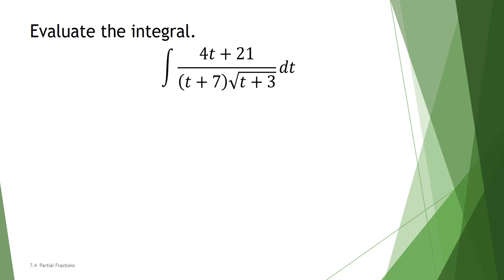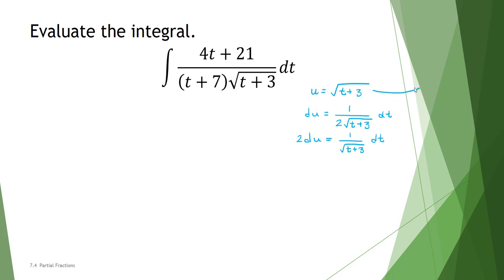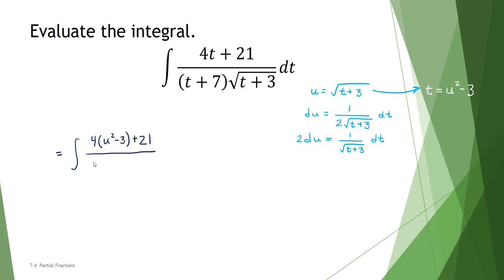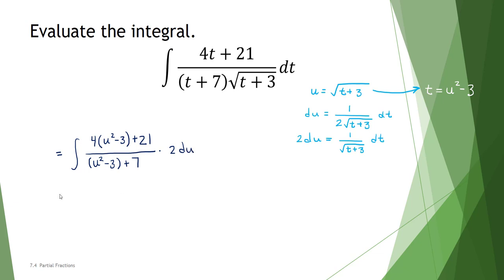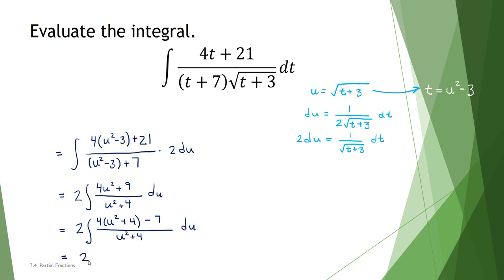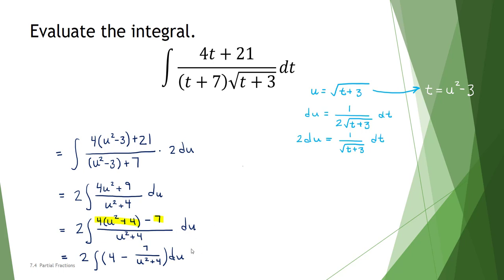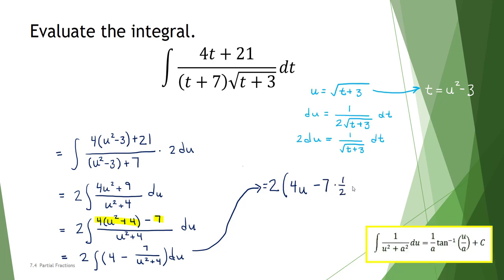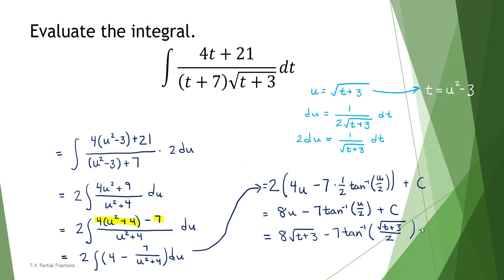7.4 partial fractions example2